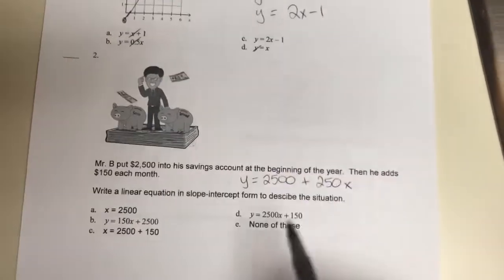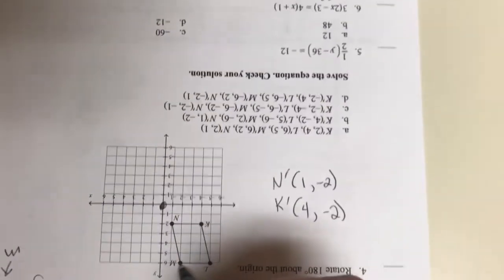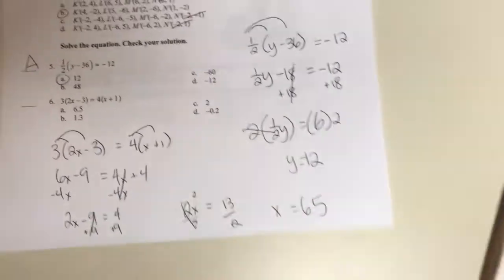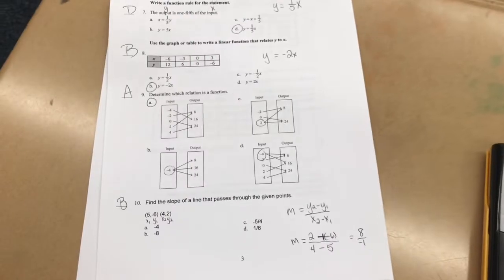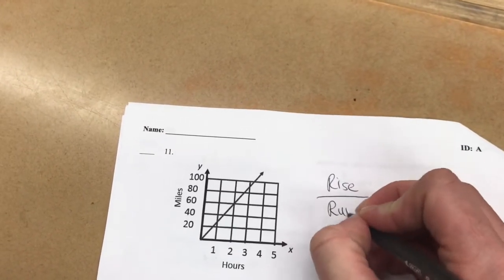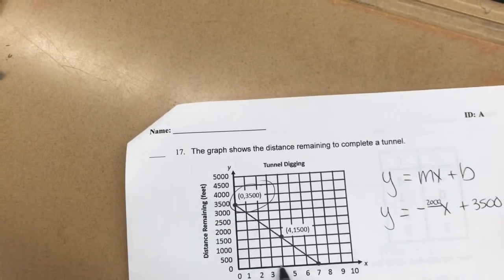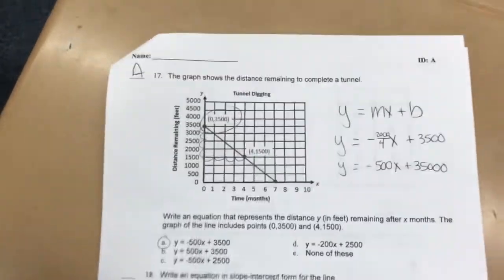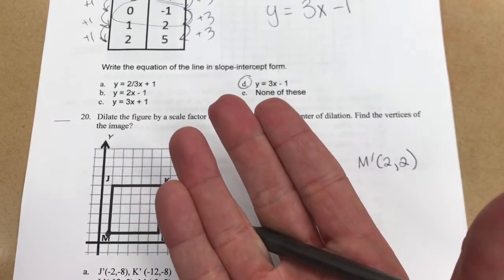MidTerm Review (Packet) | Math Help